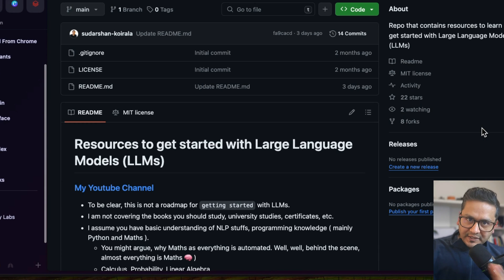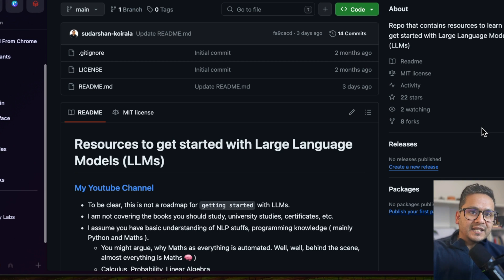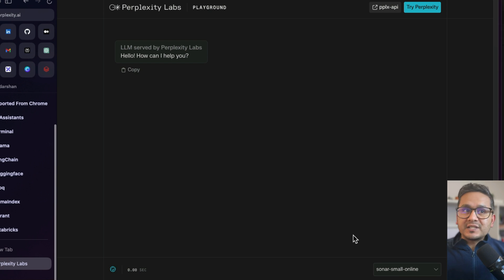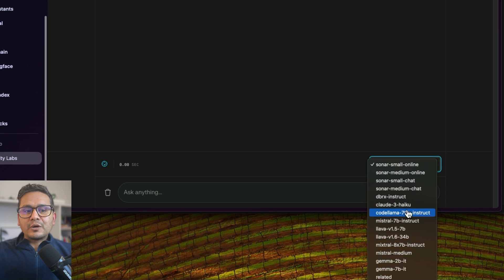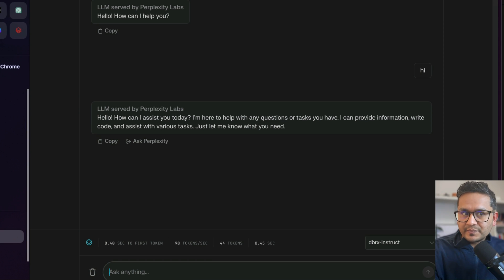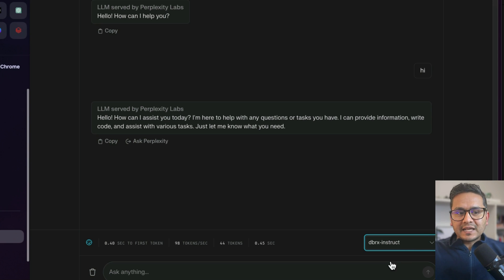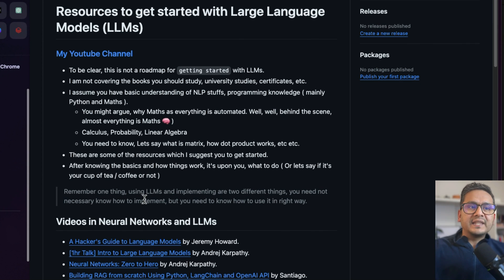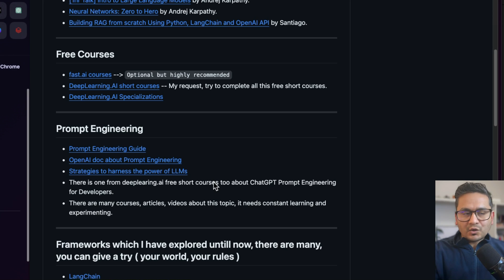Website To Quickly Try New TOP Open Source LLM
There are many Open Source Large Language Models ( LLMs) out in a daily basis. All we want is try that model as quickly as possible to see the capability of that model. This website is all you need.